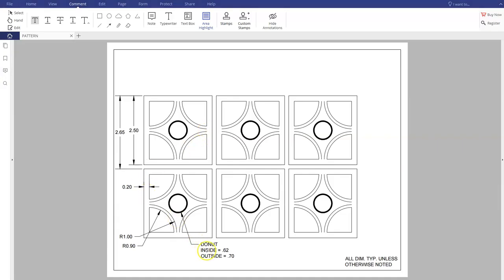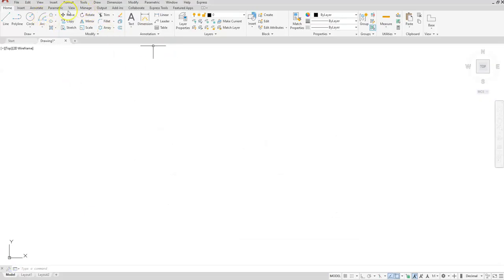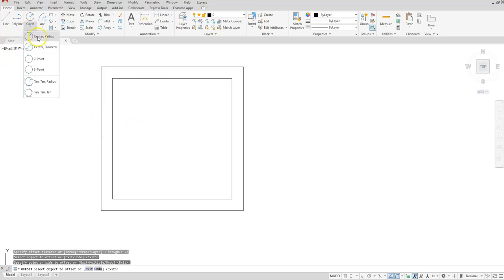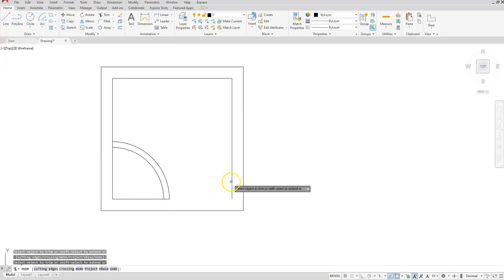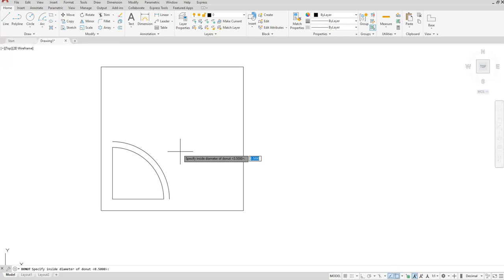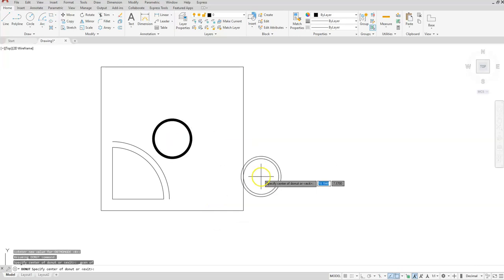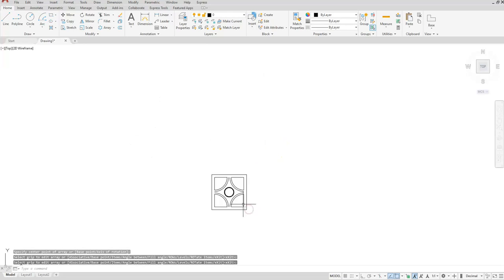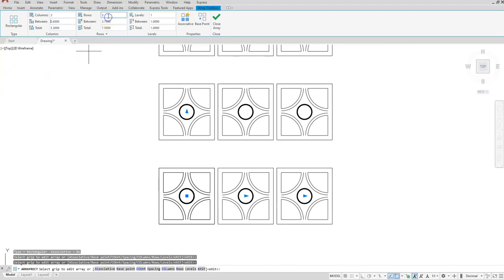Introduction to AutoCAD - Donut and Rectangular Array